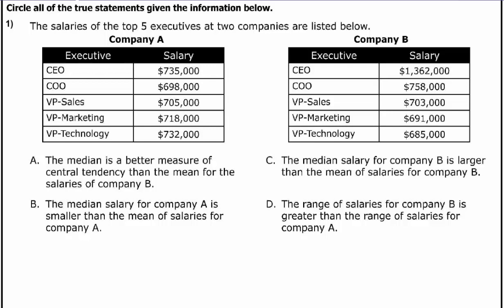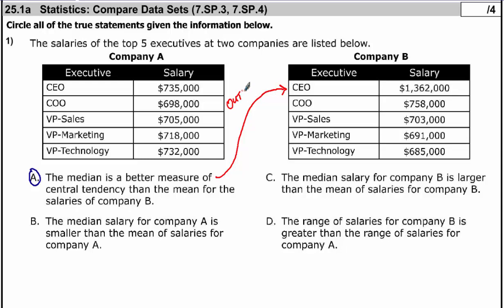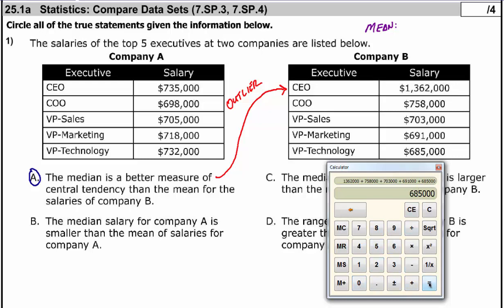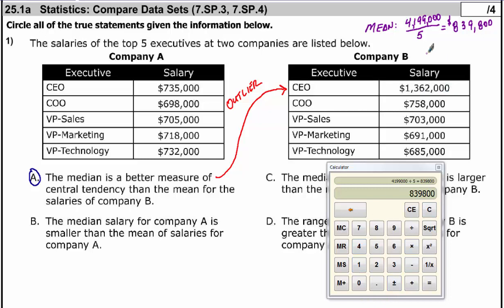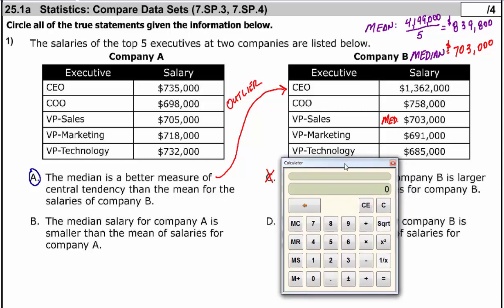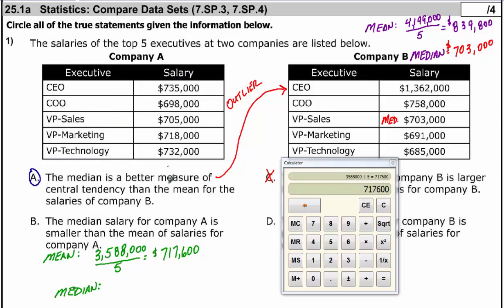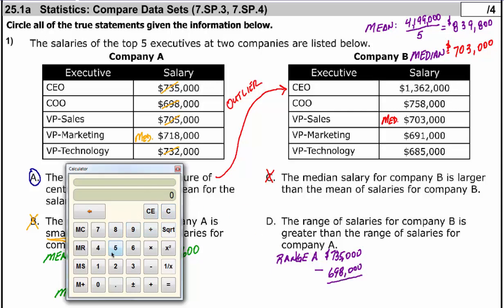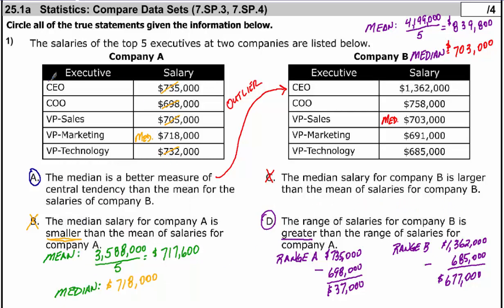Mr. Willmarth, AGGIE Math-7: Statistics: Compare Data Sets (Concept 25.1a)